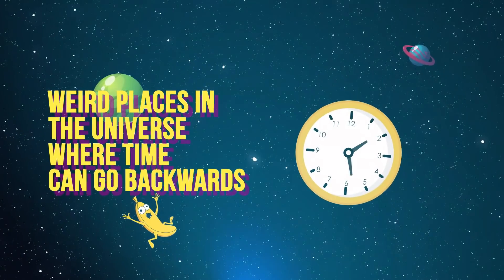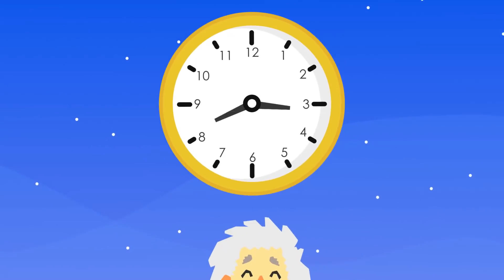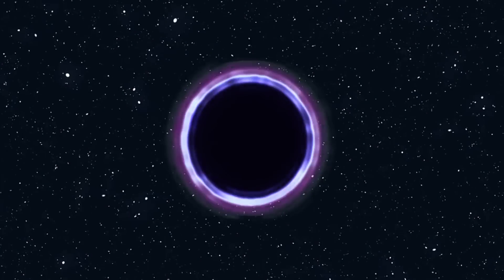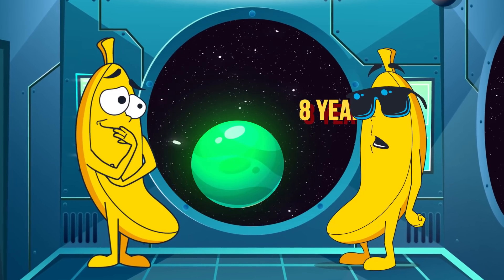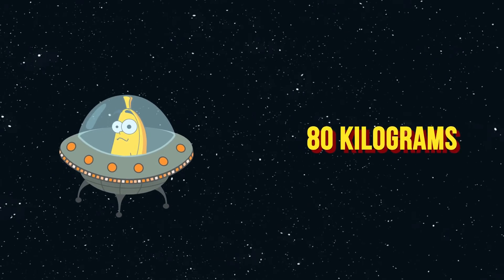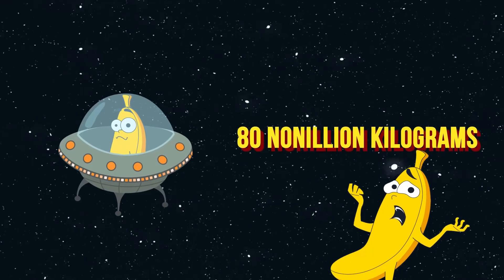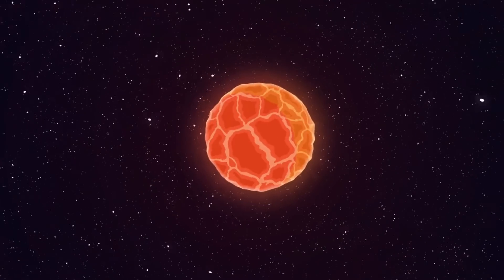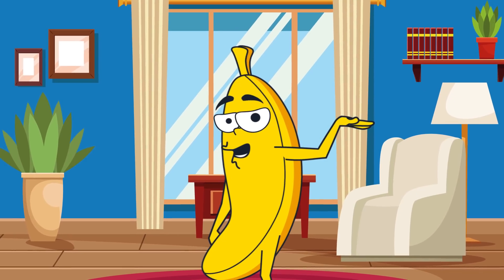Time In These Weird Places Can Go Backwards...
Weird Places In The Universe Where Time Can Go Backwards

Time travel is one of the most interesting topics about which science fiction writers have written a whole bunch of books. Will man one day learn how to travel in time? No one knows for sure! However, there are some veeery weird places in the Universe where time can stop and even go backwards! It is in such places that some very strange things can happen. After all, there you can literally get stuck in time... get stuck in time... get stuck in time (for videodesigner: can we make something like Mr. Banana makes something 3 times like he's got accidentally in a record jammed?). Yeap, just like I did it now.